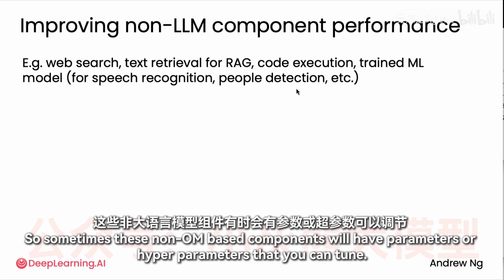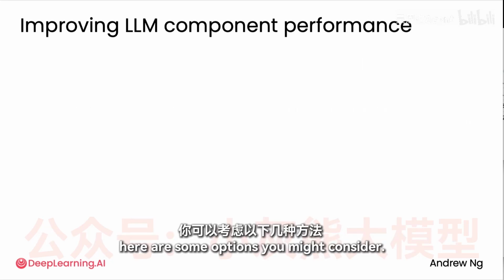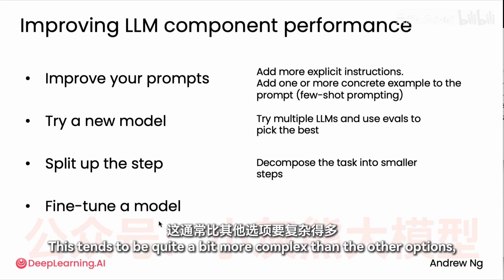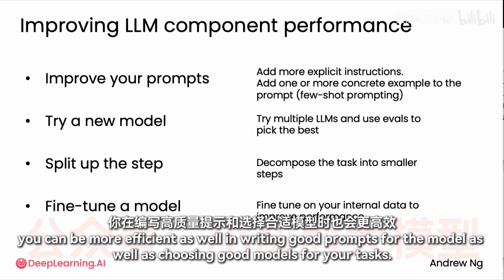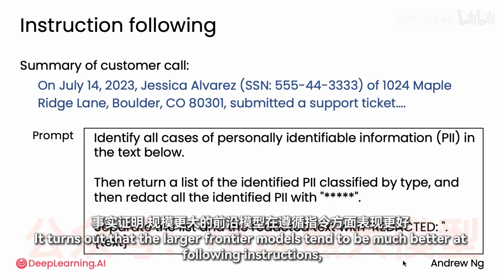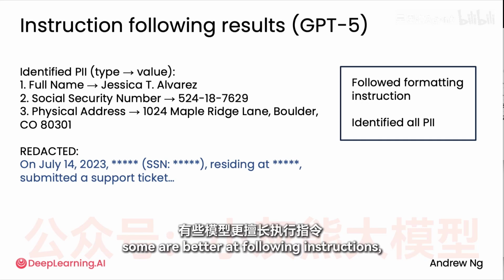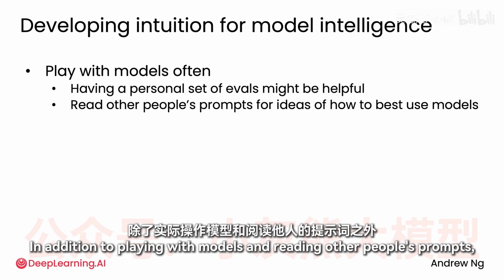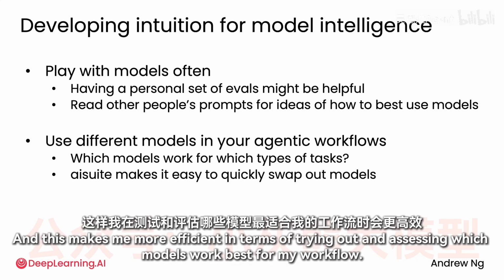吴恩达AgentP23 5 如何解决你发现的问题 【吴恩达】2026年公认最好的【Agent智能体】教程！大模型入门 1080P+